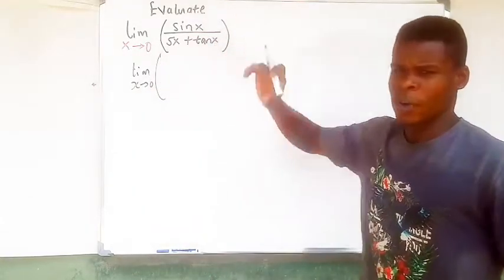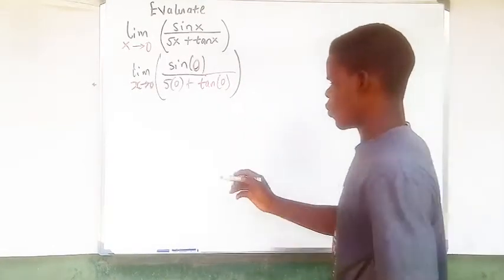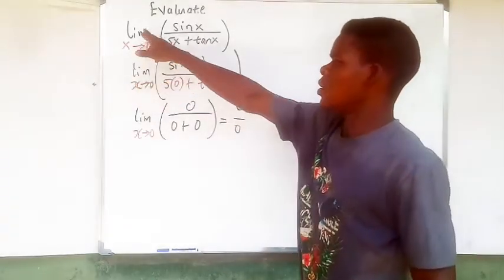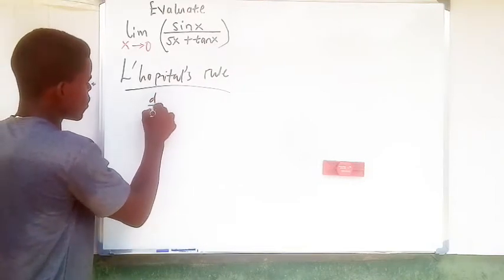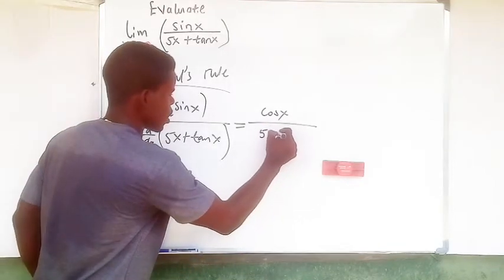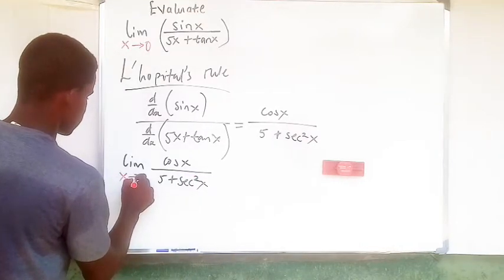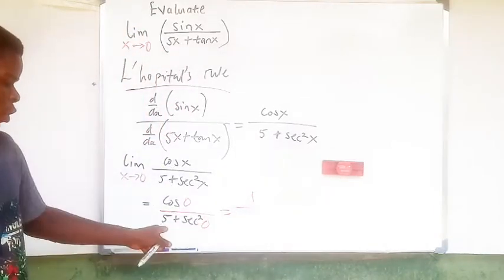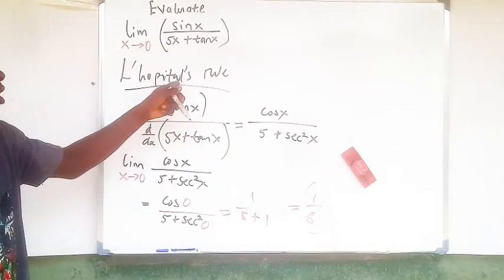Limit of indeterminate forms 0/0 | l'hopital's rule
In this video, we solved to find the limiting value of the function of x as x tends to 0. This results to 0/0 which we need to avoid. We applied l'hopital's rule by differentiating numerator and denominator.